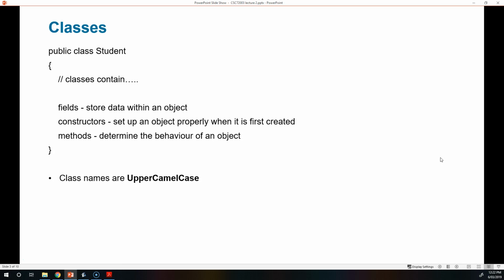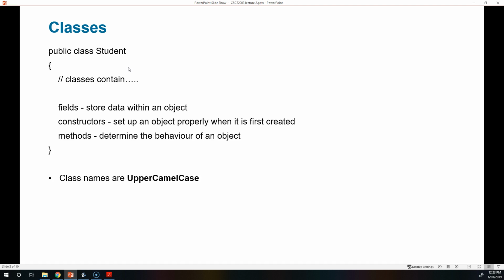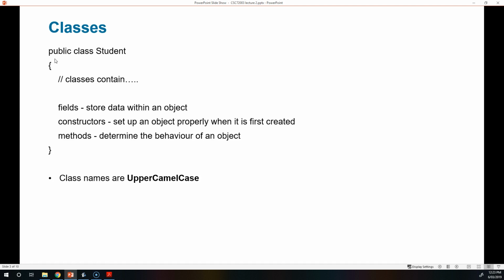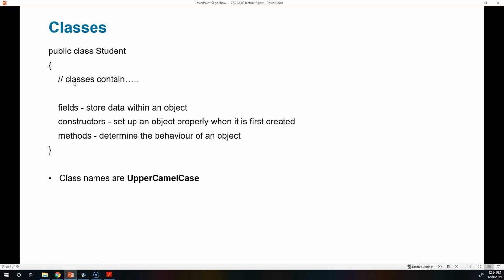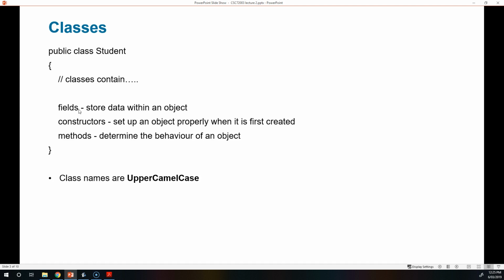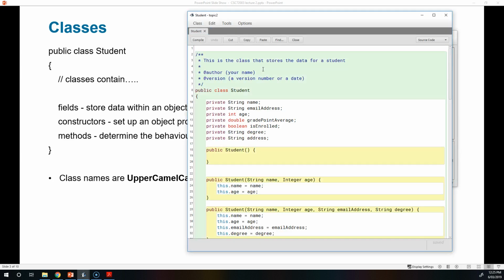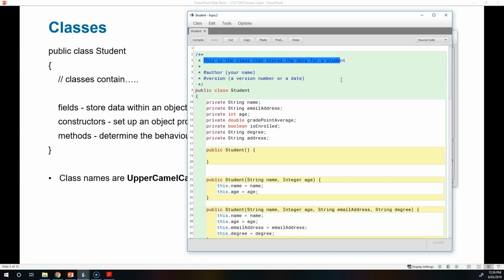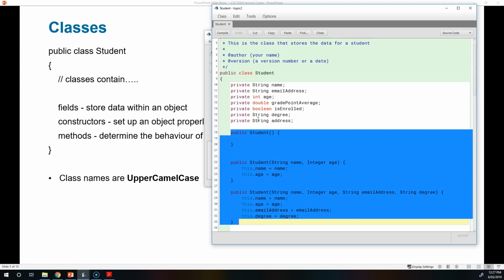SCU CSC72003 Topic 2 Class Overview